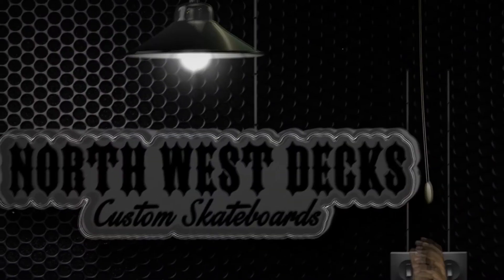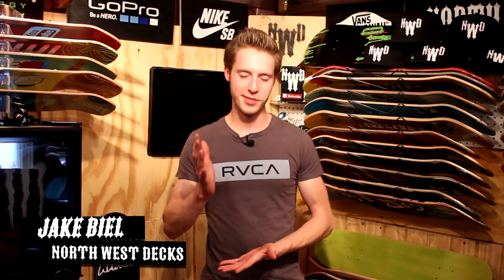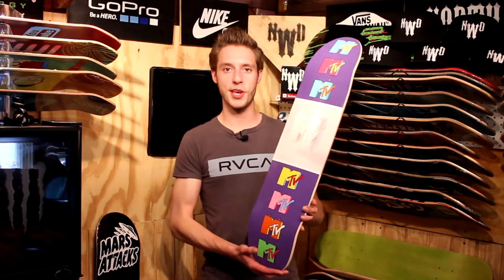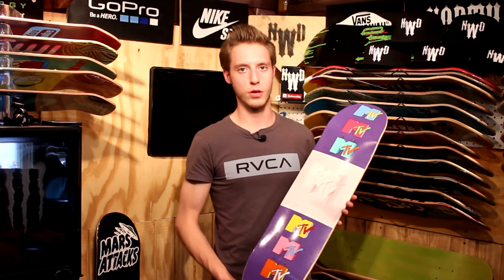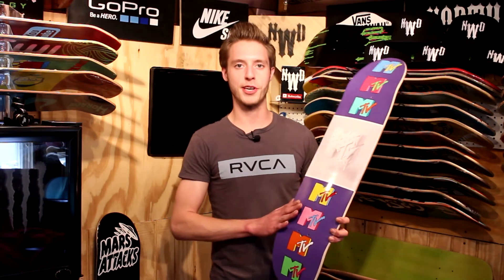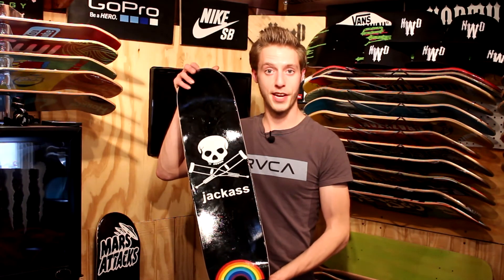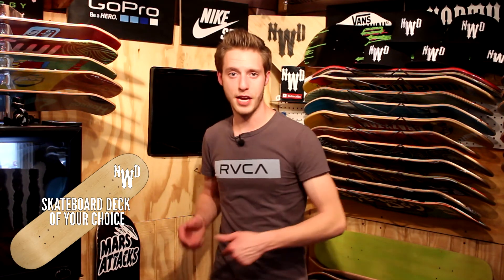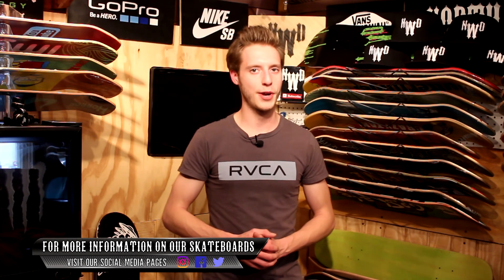Custom Mtv Skateboard!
Custom Skateboard - Custom Skateboard Graphic - Music Television MTV Skateboard Color variations!

I was going to do Wtf but hey I like Mtv wayy to much! Let me know what you think of our Episode today, and Comment and give this video a Thumps Up to be entered in our North West Decks giveaway this Sunday!!!

Jake Biel